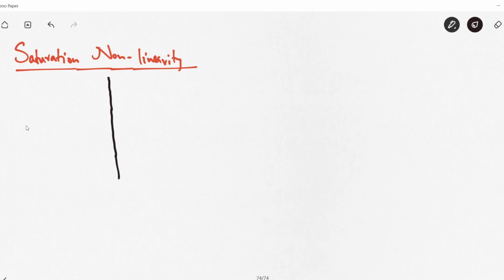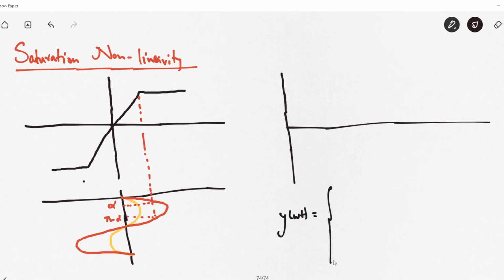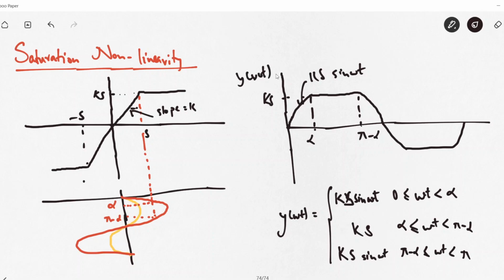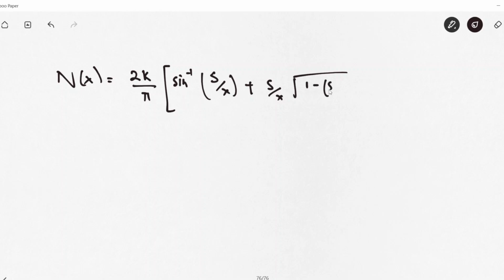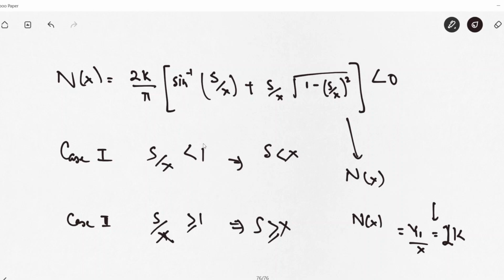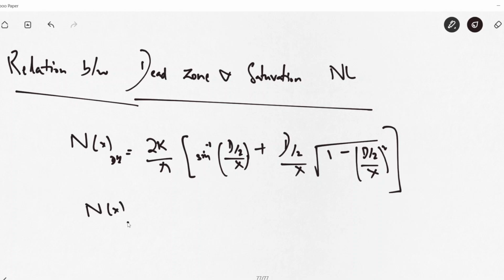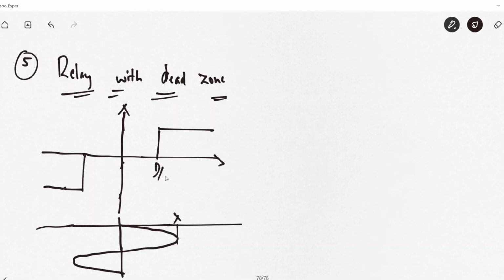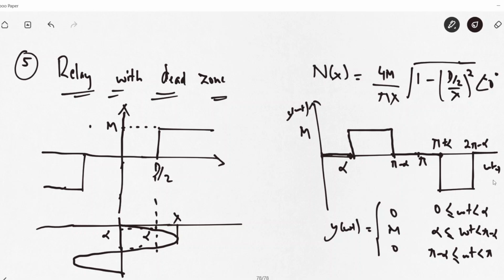NLS 15 DF of 2 more NL behaviours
Describing function of
1. Saturation
2. Dead zone with relay